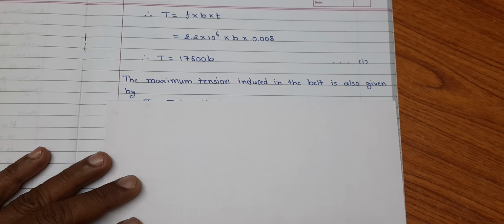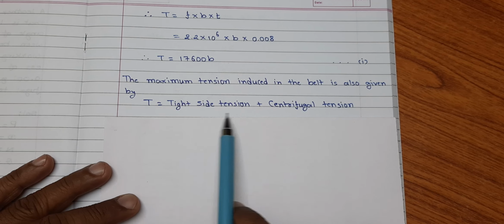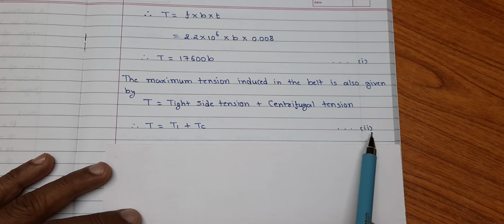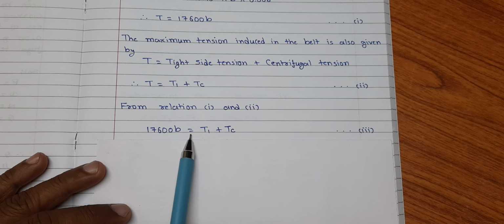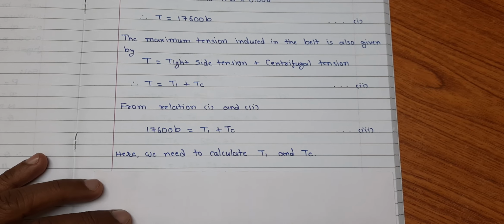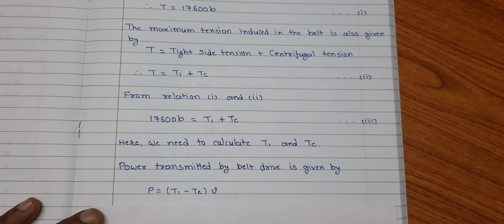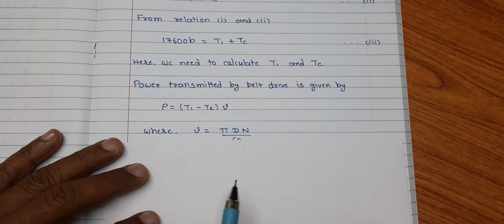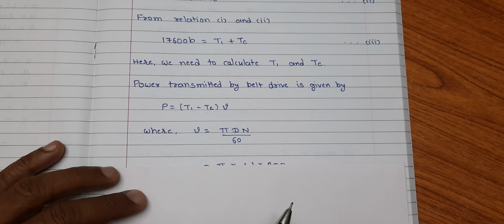BELT DRIVE PROBLEM 13 SSR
BELT DRIVE PROBLEM: How to calculate the width of the belt taking centrifugal tension into account.